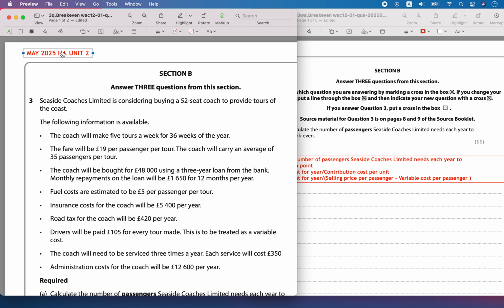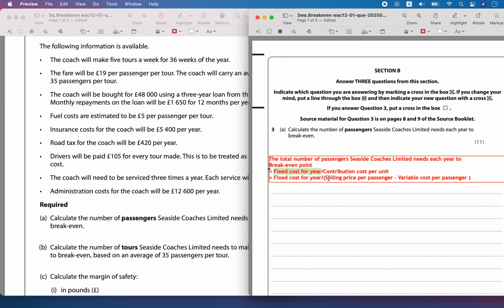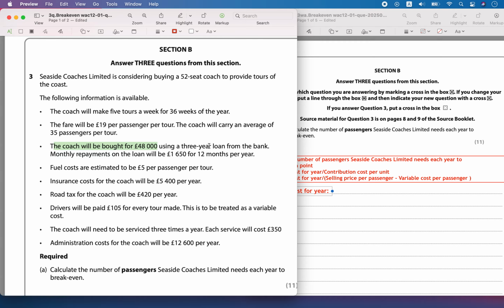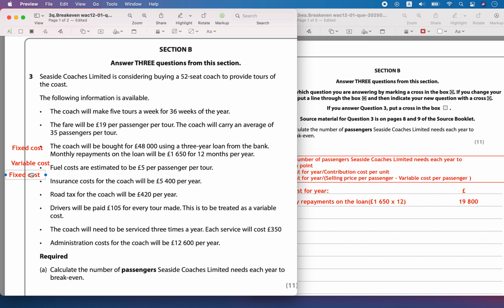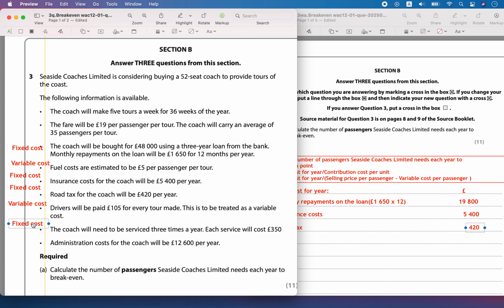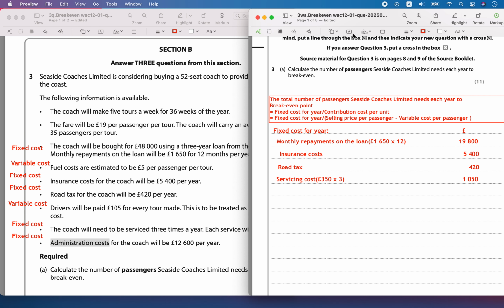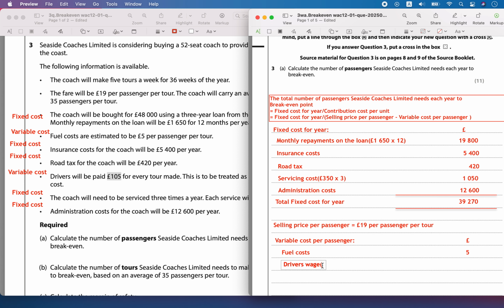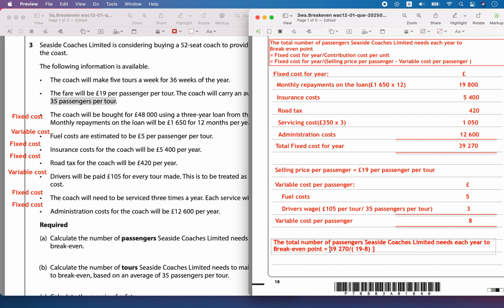13.MAY 2025 IAL PEARSON EDEXCEL UNIT 2: Corporate and Management Accounting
3a. Breakeven number of passengers - Seaside Coaches Limited